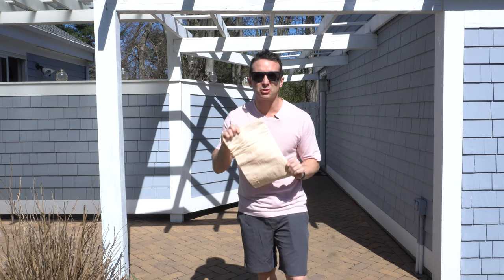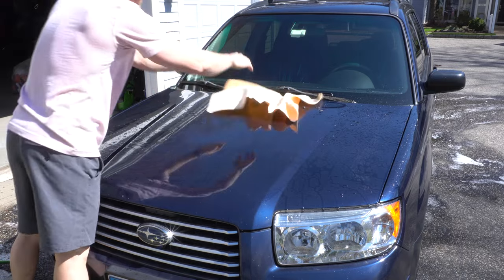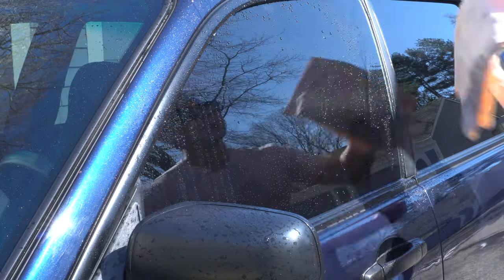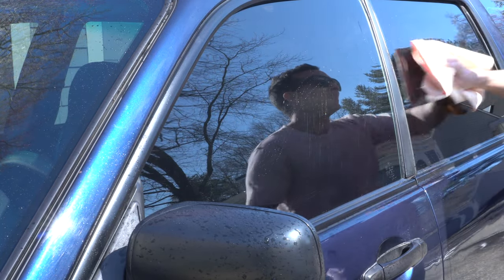Eramax Premium Shammy Towel for Car Drying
Are you tired of using ordinary towels that leave streaks and don't absorb enough water?

Eramax UltraDry Shammy is here to solve your problems! Our innovative shammy is made with high-quality PVA that can hold up to 10 times its weight in water, making it perfect for drying your car, boat, or even your pet after a bath. Say goodbye to water spots and hello to a spotless shine with Eramax UltraDry Shammy!

Try it out today and experience the difference.